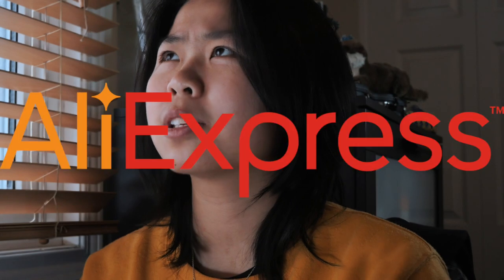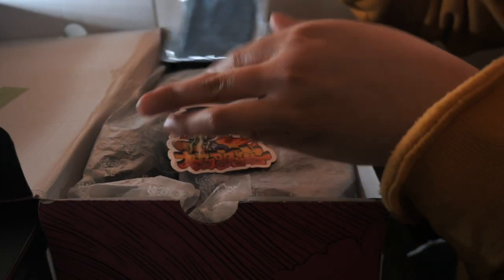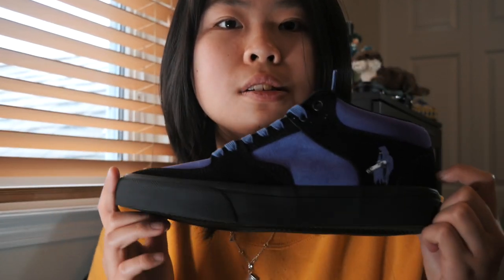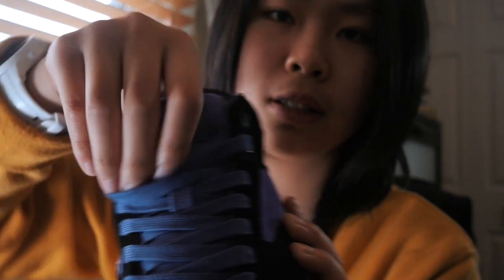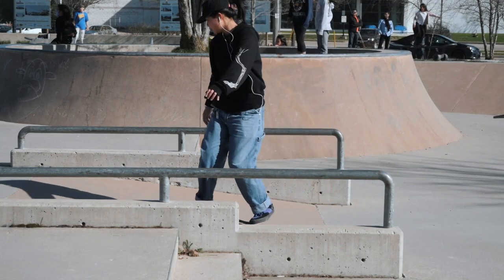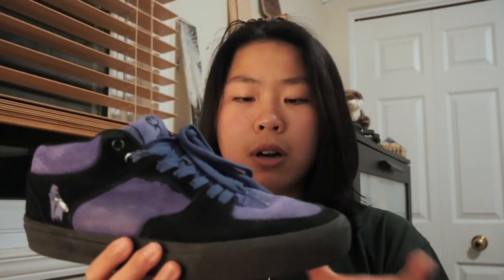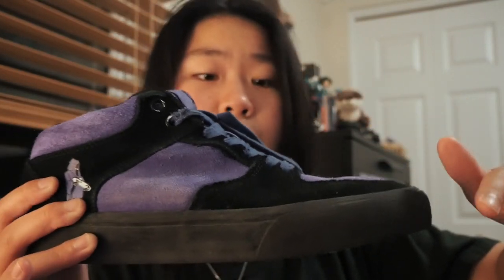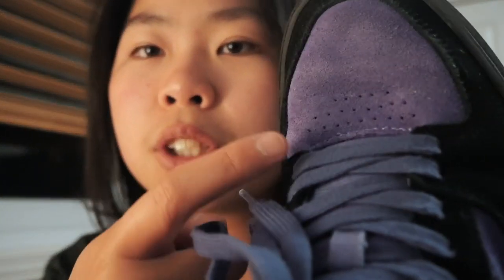THIS CHINESE SKATEBOARD SHOE IS ACTUALLY SICK!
Hi my name is Caitlyn Wong and this is my skateboard vlog, hope you enjoy! :)

I found some sick-looking skate shoes from a Chinese Skate Shop! This is an introduction to Joiint Skate Shoes, btw this video is not sponsored. I got them cuz they were affordable and looked really nice! I have never seen anyone talk about these shoes, or even skate them, so here I am, to do exactly that!

0:00 Unboxing
3:39 Review
4:04 Review: Durability
4:52 Review: Materials
6:31 Review: Breathing
7:14 Review: Comfort
8:30 Review: Style
9:11 Skate Ability
10:04 Overview
11:19 Like and SUBSCRIBE! or else...